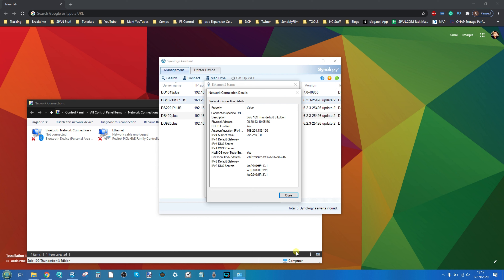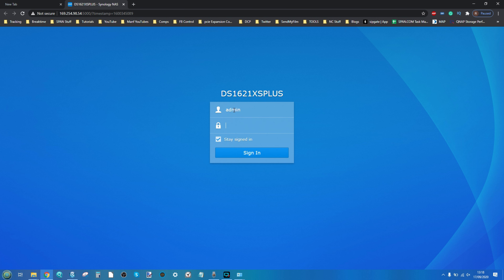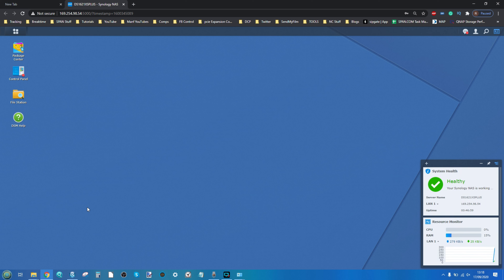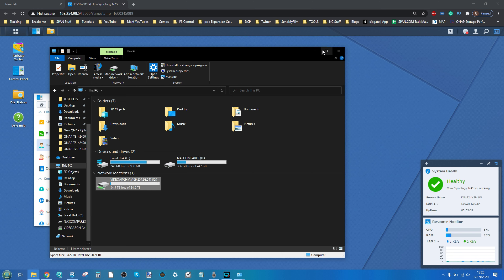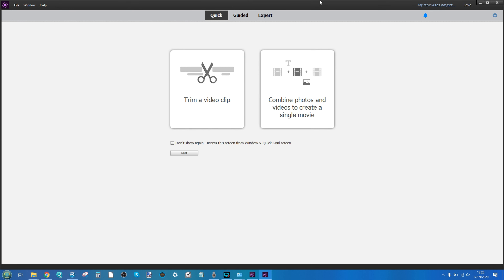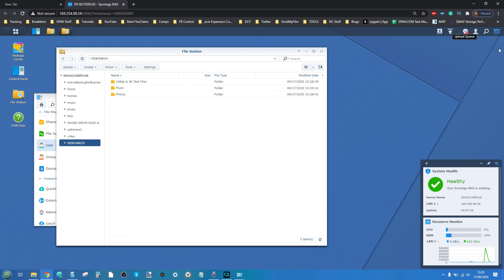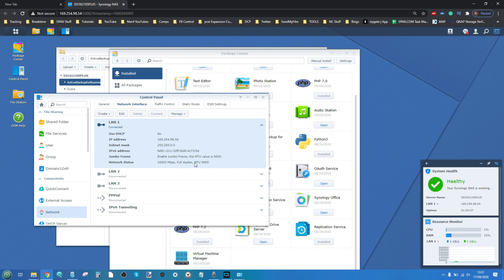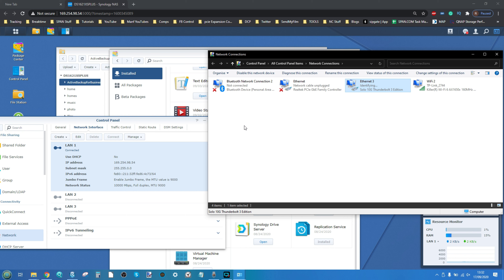Video Editing on a Synology NAS - How to Set it Up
Video Editing over 10Gbe or Thunderbolt with a NAS Drive - The Easy Way

Video Editing on a QNAP NAS. An Idiots Guide for Connecting Final Cut, Elements, PS and More Editing on a QNAP NAS. How to Set it Up

Of all the industries that have grown in terms of data storage, video editing and production has got to be one of the largest generators of unique and ever increasingly size data in the world. From wildlife photographers and fashion, to YouTube content creators and large scale movie production, video editing is BIG business and require power, speed and efficiency from it's hardware environment in order to achieve success. Up until a few years ago, editing footage in post-production with popular editing software (Final Cut, Adobe Premiere, DaVinci, etc) could be done quite easily on your local HDD/SSD (your C:/) or via a connected external drive. However fast forward to last 2-3years and you see that the SIZE of the footage in 4K and 1080p, as well as the performance required to edit it is significantly higher than the performance available to most SATA SSD inside your machine or an external drive. From there the industry moved into NVMe SSD and Thunderbolt DAS RAID external storage, which do get the job done BUT with the prohibitive cost of NVMe AND it's low top capacities, as well as the poor portability of Thunderbolt RAID DAS in the field and its single-connection-allow architecture, make them good but not perfect. Which leads me to 10Gbe and/or Thunderbolt NAS for video editing. Now, it too is not perfect, BUT it ticks ALOT of the boxes. Video Editing on a NAS over 10Gbe or via a Thunderbolt-equipped NAS drive presents a number of advantages and improvements of what came before, such as:

Editing on a NAS over 10Gbe can provide up to 1000MB/s performance, which can be further increased with link aggregation or upgrading network interface ports later down the line
Editing over Thunderbolt NAS can get up to 1600MB/s, depending on the storage media and thunderbolt NAS you choose
Editing on a NAS allows you to upgrade the connection during the storage solutions lifespan (with PCIe upgrade cards on both the NAS and cards/external adapters on your physical system) to increase the connection to double, triple or even quadruple your performance
Editing on a NAS allows you to improve the workflow in your video editing with multiple users in the chain. A NAS can be accessed by multiple users at once and each can have a dedicated speed and priority of access depending on their task needs
Not only can you edit on the NAS, but factoring the NAS into your backup strategy allows you to significantly lessen the chances of losing your data - run a duplication task in the NAS, or use the NAS Backup Software to duplicate key files on a schedule or live to numerous devices (another NAS, USB, the cloud and more)
Editing on a NAS also allows you to upload raw/pre-production footage remotely whilst off-site, so it is then ready to be edited on as soon as you return to your desk